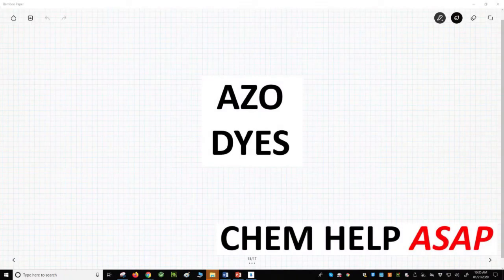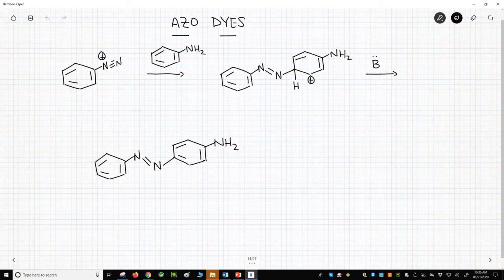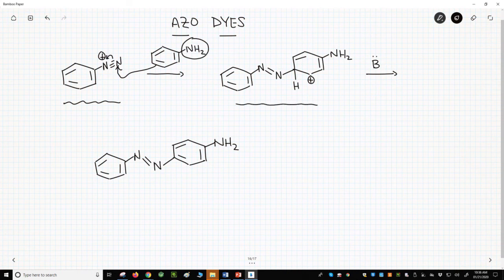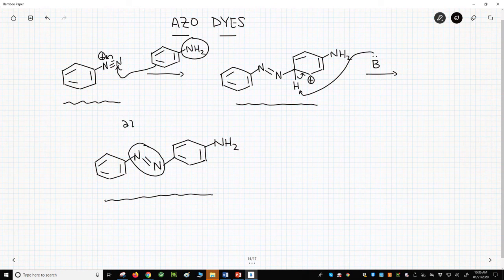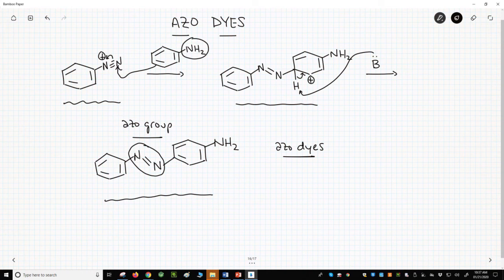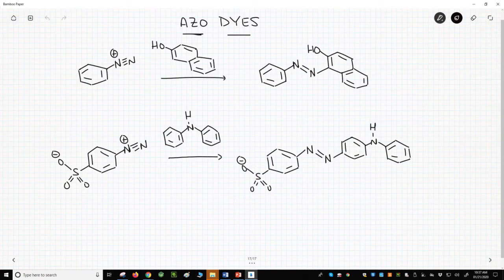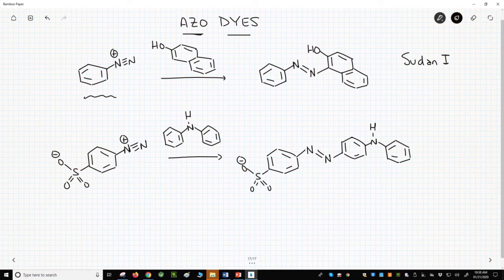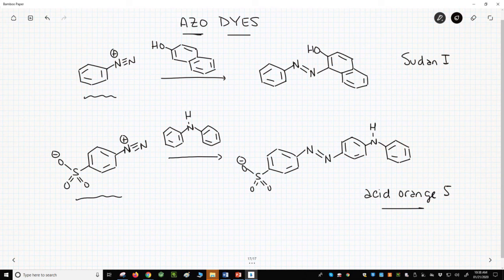history of azo dye chemistry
Azo dyes are formed when a diazonium ion is reacted with an aromatic ring and the two reagents undergo an electrophilic aromatic substitution.  The product of the reaction contains an N-N double bond.  This functional group is called an azo group.  These products have large, conjugated pi-systems and often have very distinctive colors.  For this rings, the reaction products are often called azo dyes.  Azo dyes were first discovered in the 1800s and were used in the textile industry.  The history of azo dyes is very rich, and the various dyes have found use in food, biology research, and even drug discovery.